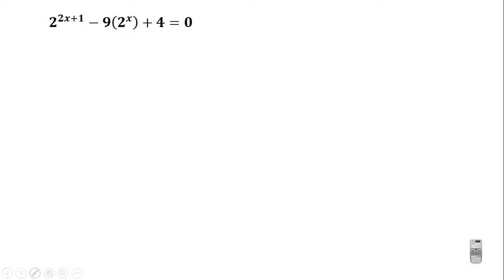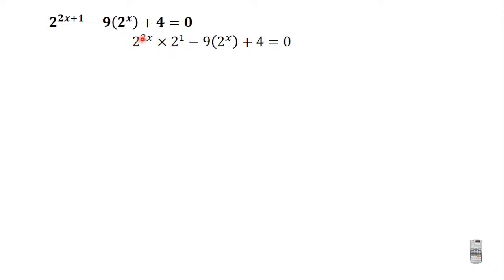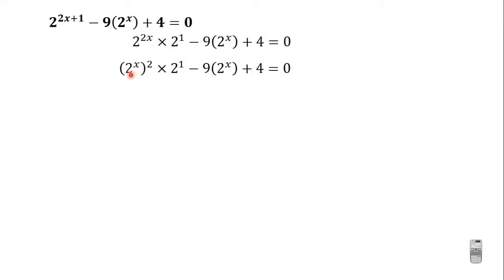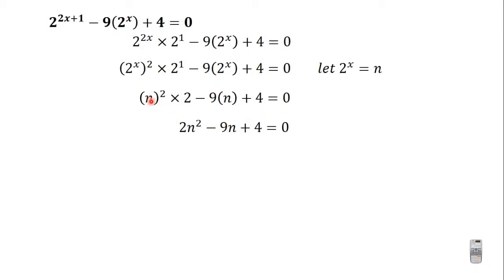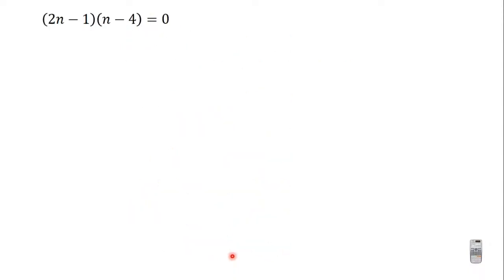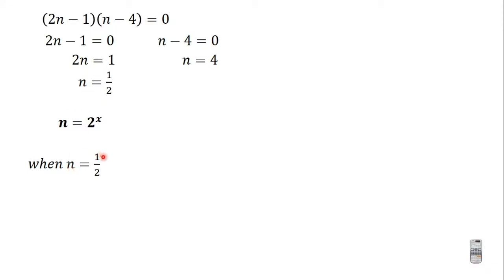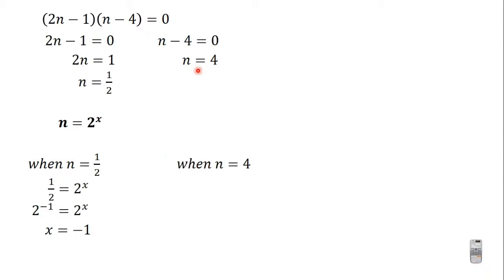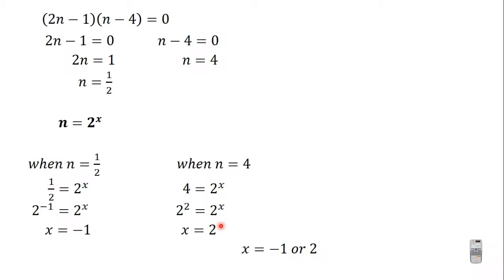19 Exponential equations reduced to quadratic equations